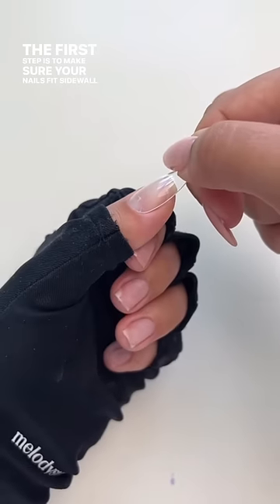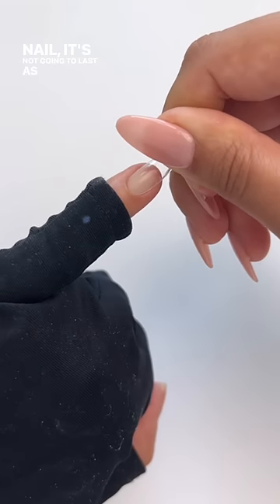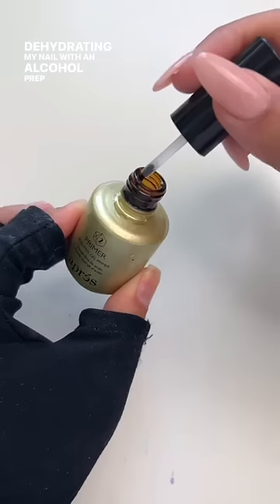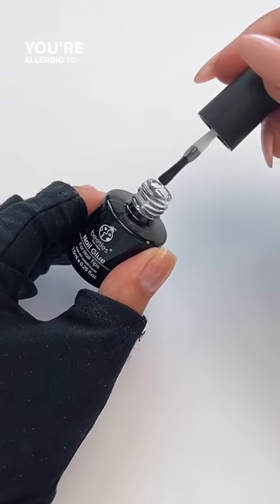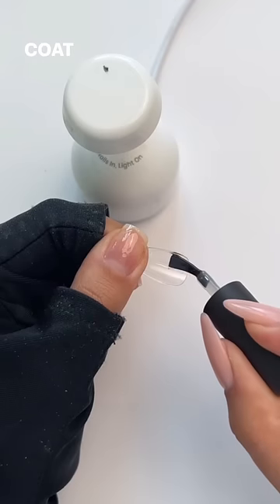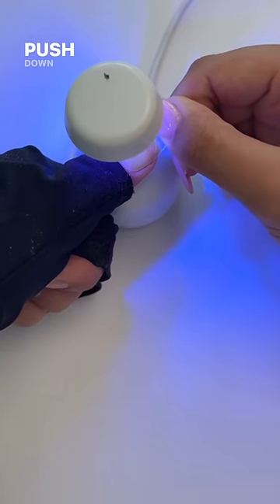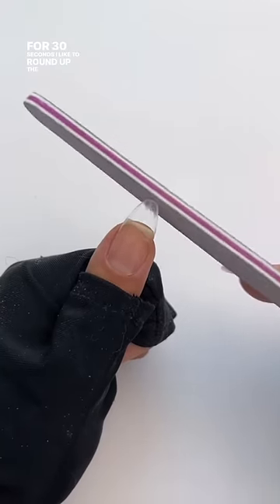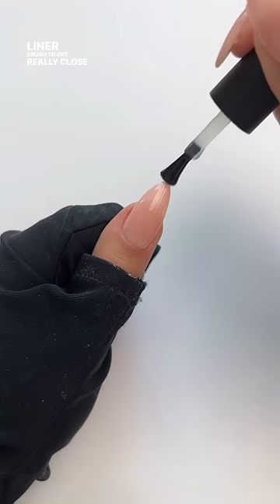Gel X Nails popping off? Watch this 😳💅🏼